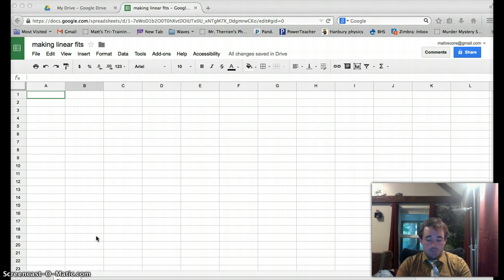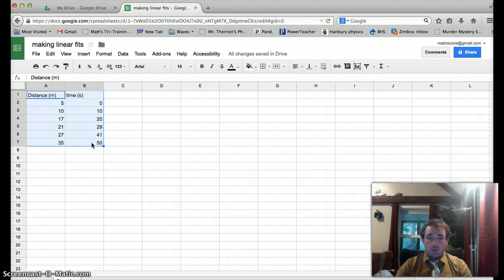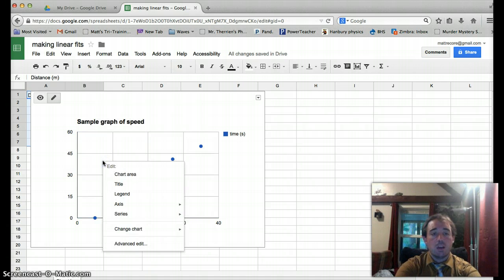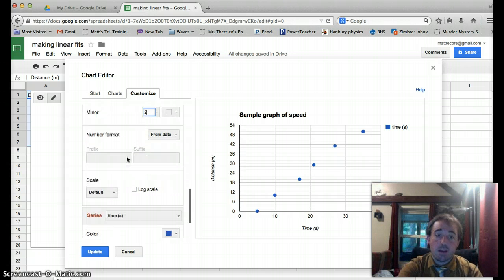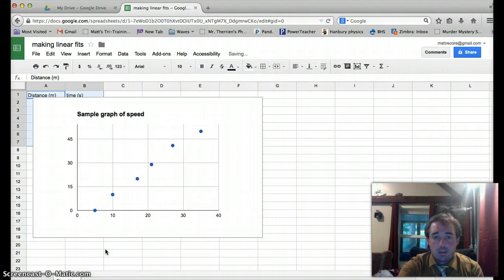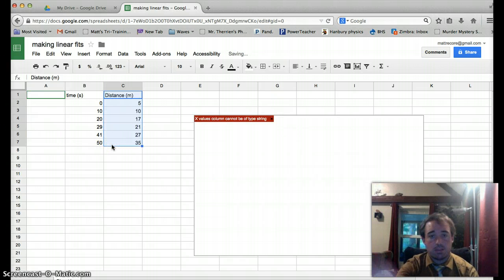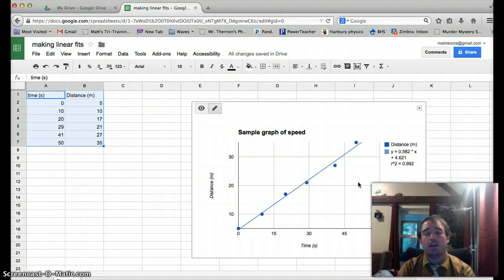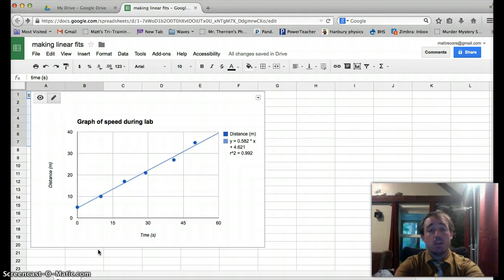Recore shows linear fits with Google Sheets